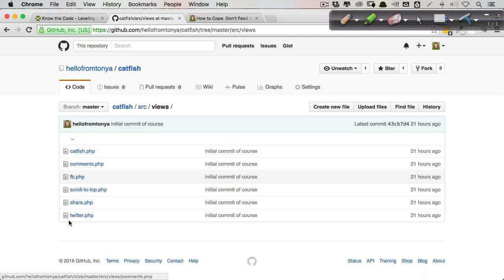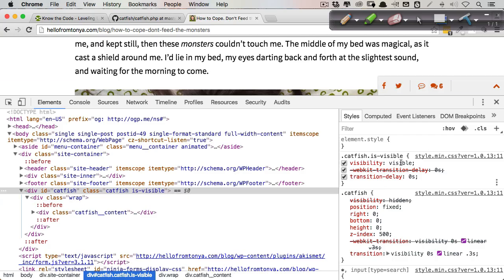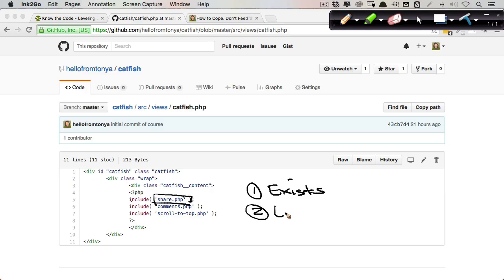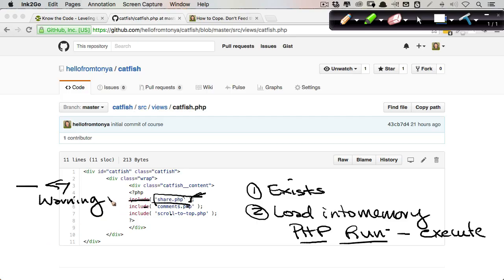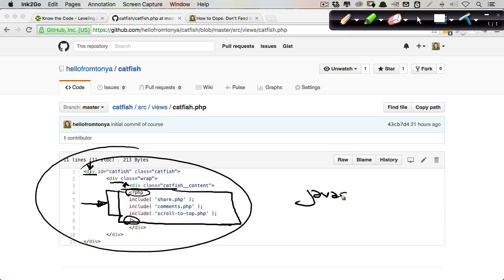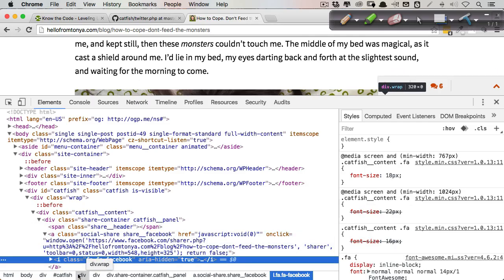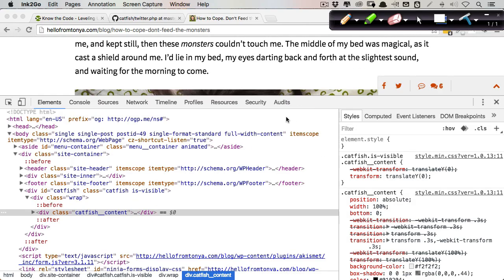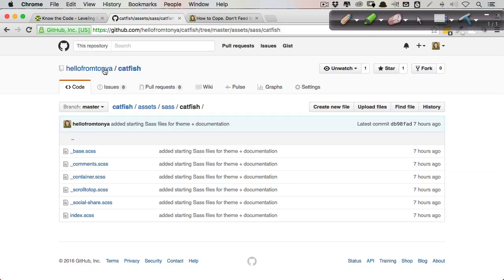10 Code Becomes a Web Page | Intro to WordPress Web Development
In this episode, you will see how the code files become an actual web page. You will take a look at the View files in my Catfish (sticky footer toolbar) plugin and then see how they are rendered in the browser as actual HTML markup. You’ll learn more about the architecture and structure of code as well as a couple of instructions. Then you’ll see how it looks to the browser as you explore in Chrome.